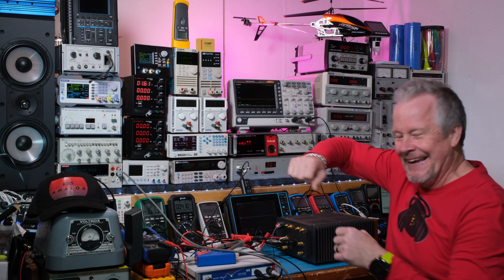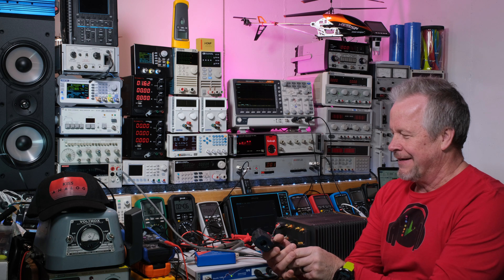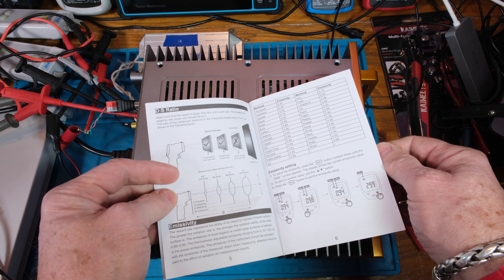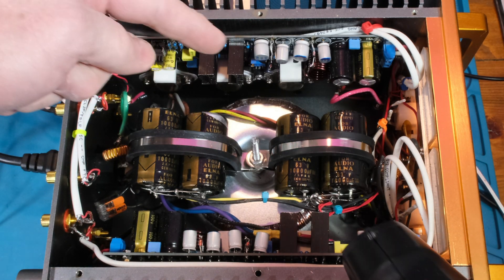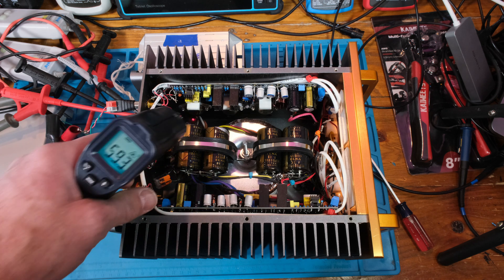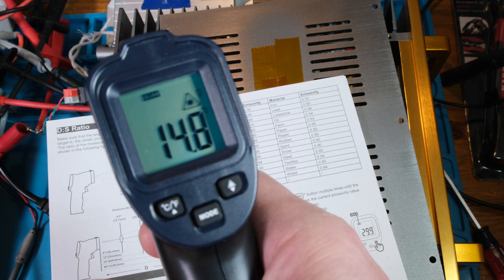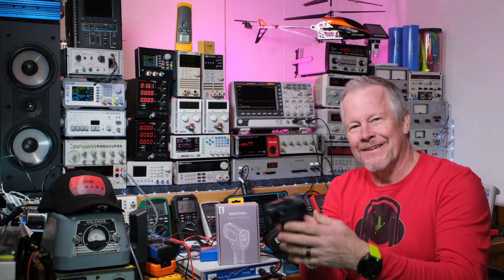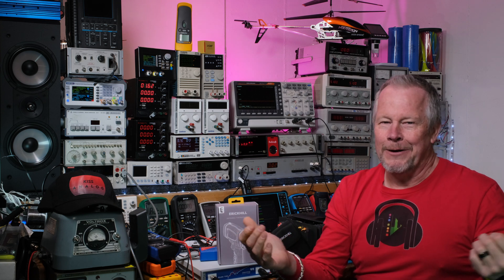Low Cost Temperature Meter from Erickhill Rook600- IR Temperature gun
In this video 'Low Cost Temperature Meter from Erickhill - IR Temperature gun' I will introduce the IR meter from Erickhill. It is a low cost temperature gun. low cost IR meter IR meter Erickhill IR meter Erickhill temperature meter Low cost Infrared temperature meter

Link to Erickhill Rook600 IR Temperature gun